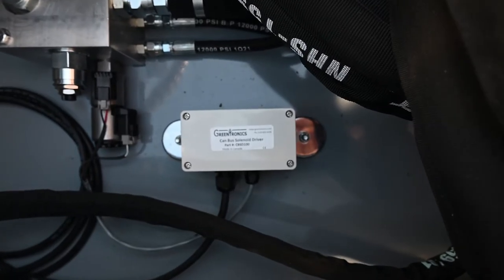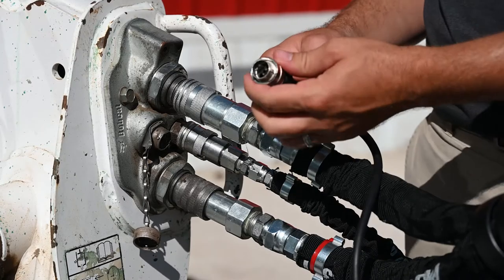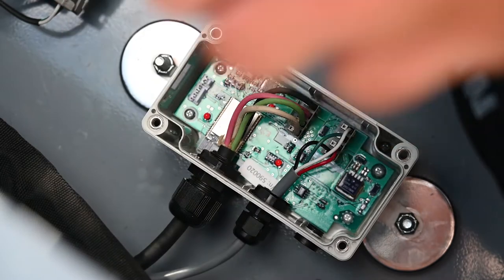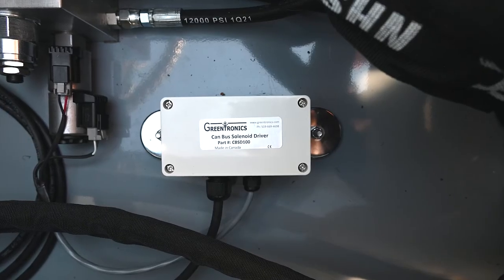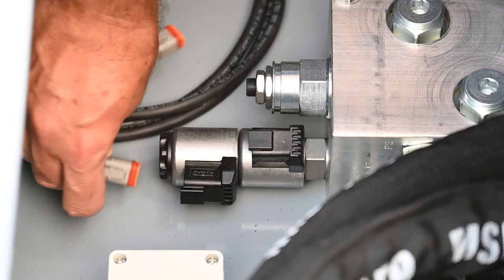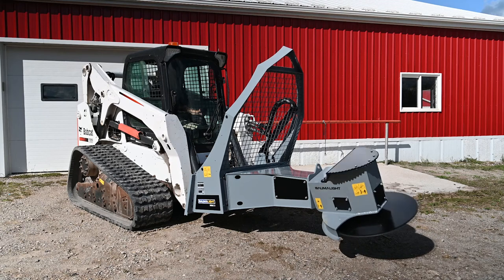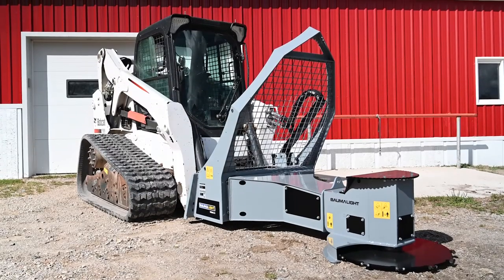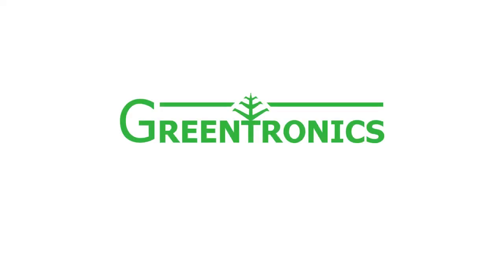Greentronics 7 Pin Bobcat electronic controller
It's not easy to operate electronic controls of non-Bobcat attachments.
The Greentronics 7 pin electronic controller is here to help. Easily control most attachment's electronic functions from your Bobcat's in-cab control levers.